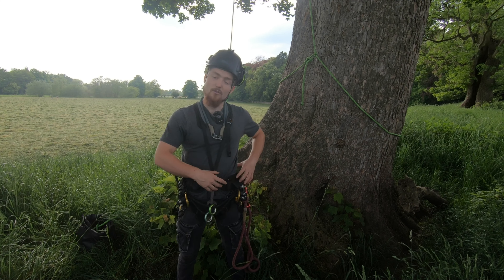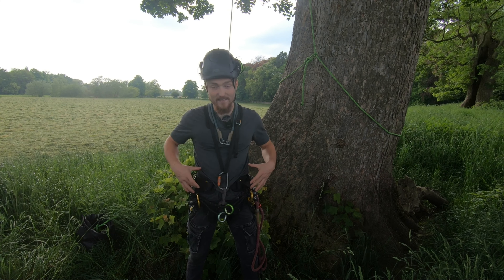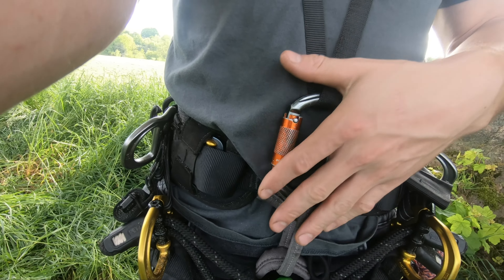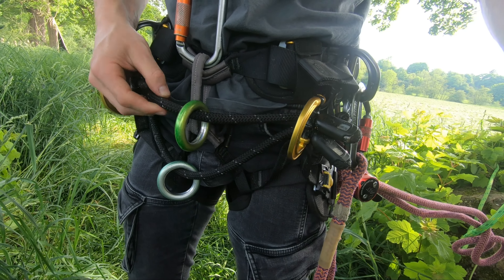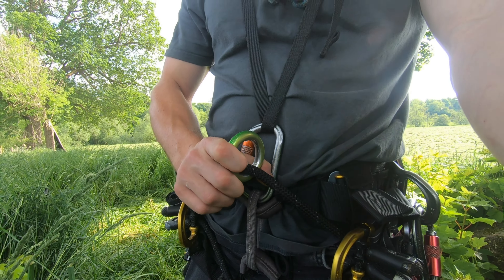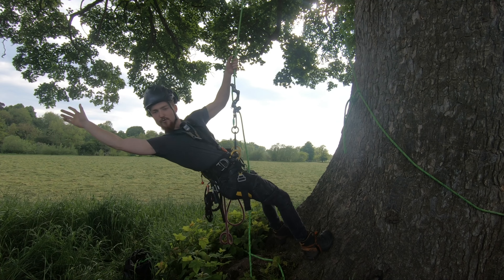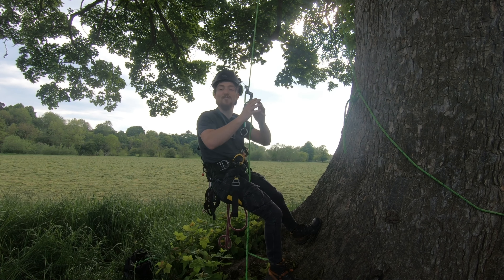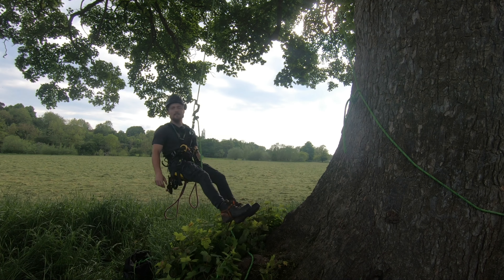Petzl sequoia SRT harness 2024 (review)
If you want this harness, use my link! It helps the channel a lot❤️

My favourite harness to date. I've tried a wide range but this fits my body perfectly. Super light yet extremely comfy for when your in the saddle all day!

Let me know your thoughts down bellow.

Have a great day and stay safe out there!